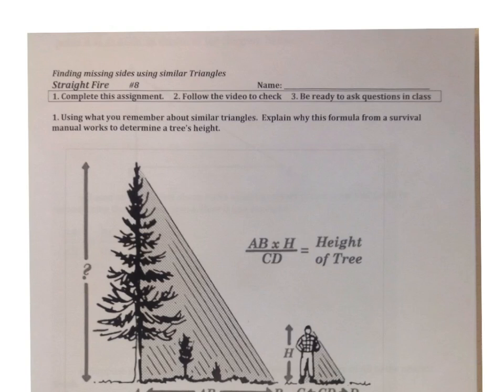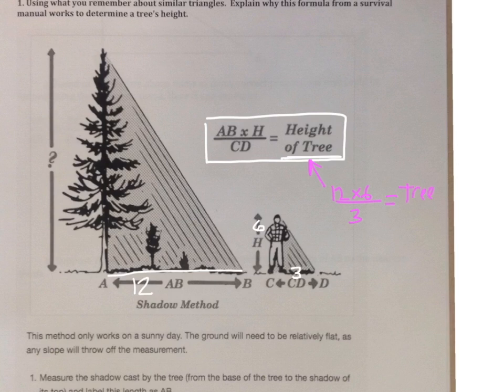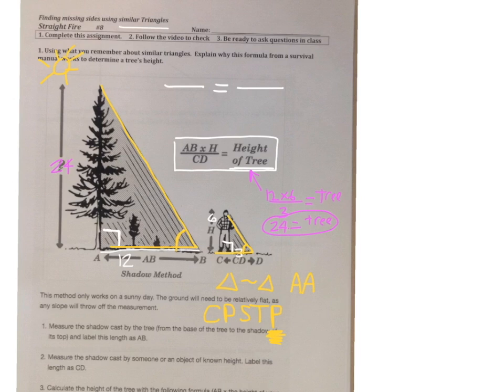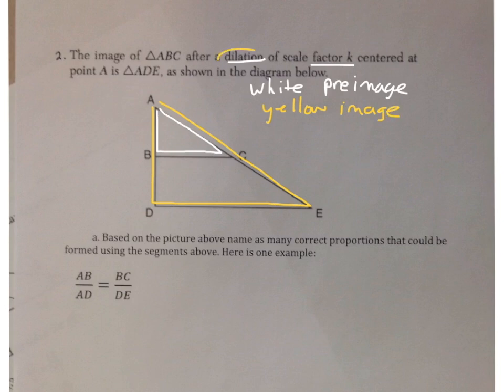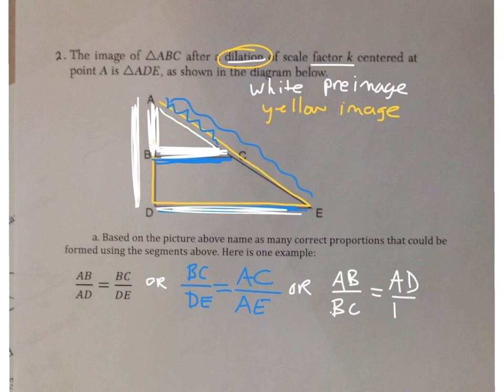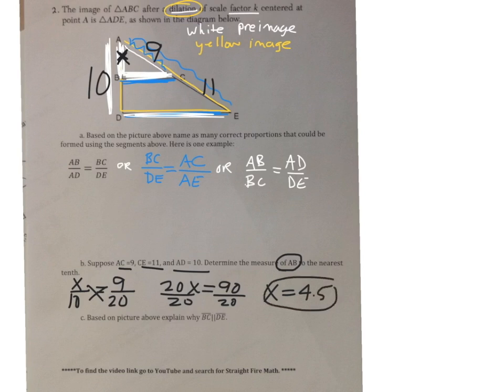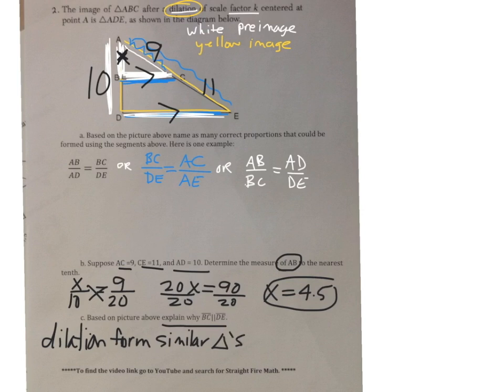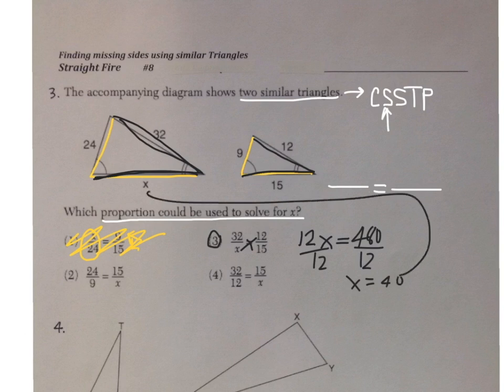100% Straight Fire Math #8 ~Triangle Proportions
Basics on setting up and solving proportions from similar triangles. CSSTP baby!